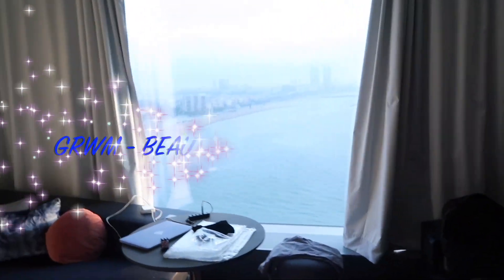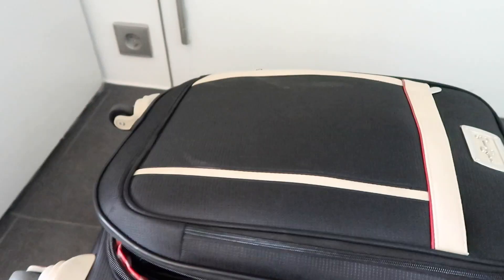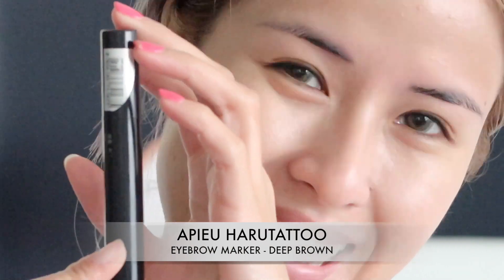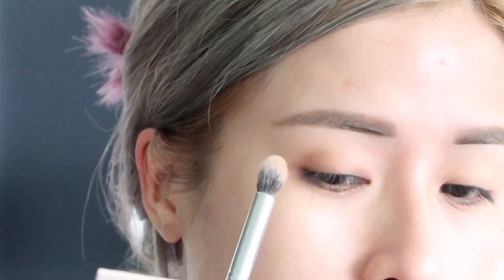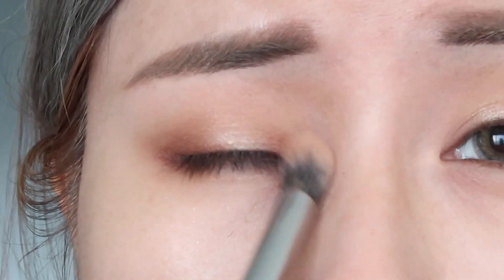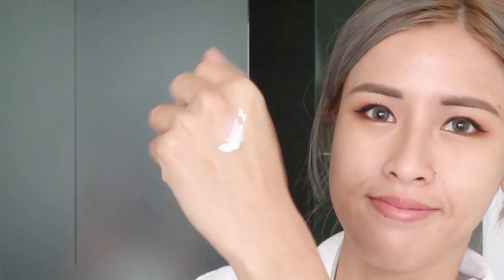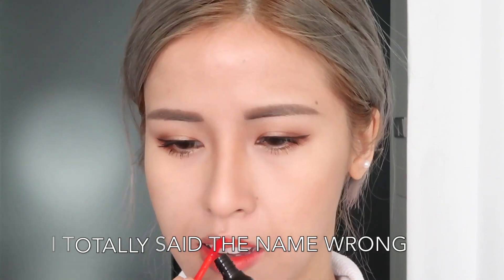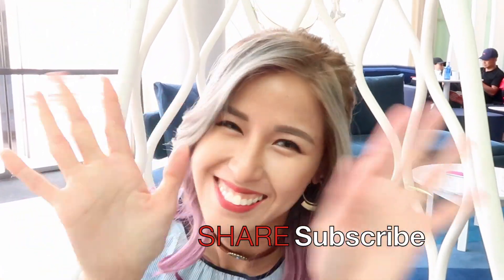GRWM // summer morning routine + Barcelona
Hi guys, finally I upload my first GRWM video and this was recorded when i was in Barcelona few weeks ago. I want to share with you the great experience and how I stay beautiful (i would like to think so ^^) in the heat summer of Barcelona.

Let me knows if there is certain video or makeup look you want me to record for you guys, anything i can help with. I will be more than happy to...
xxoo